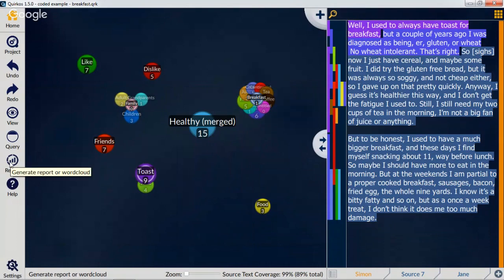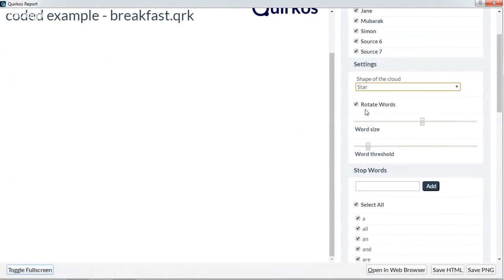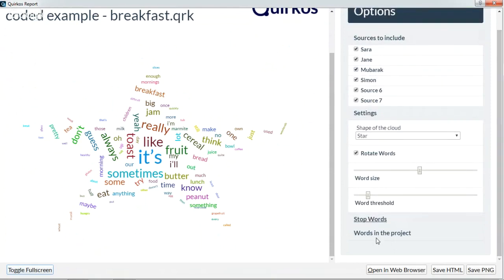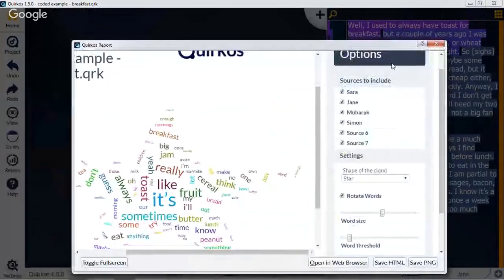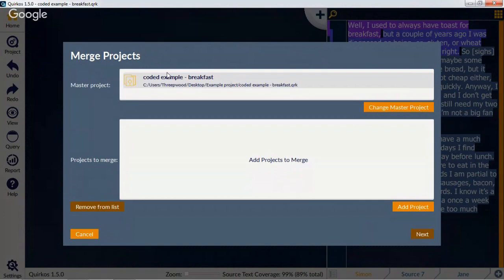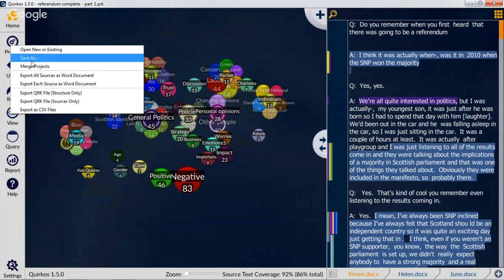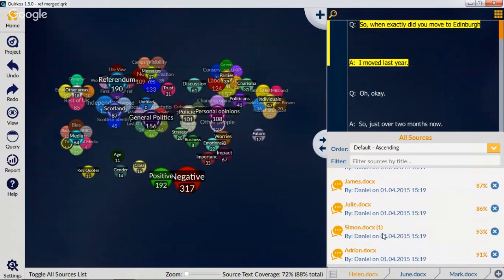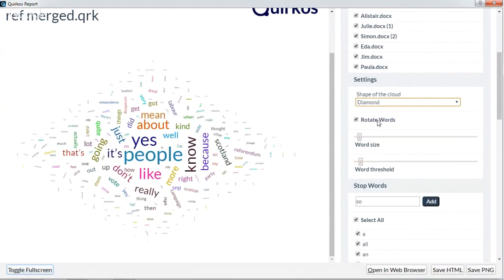Quirkos v1.5 workshop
A live workshop demoing the new features in the latest release of Quirkos, including word clouds, updated views and reports, and project merge.